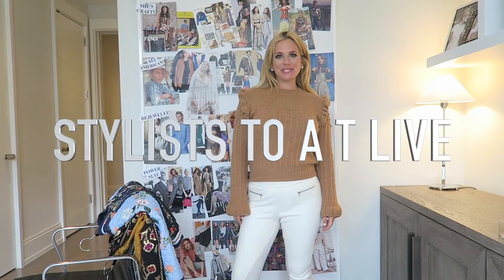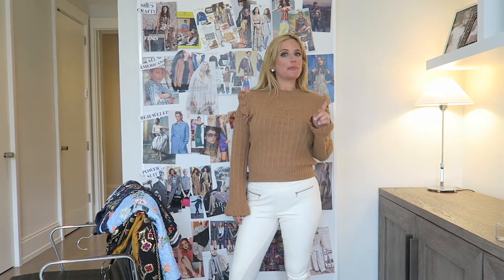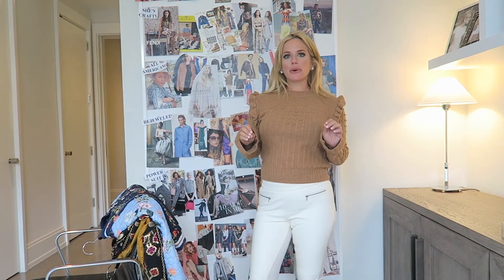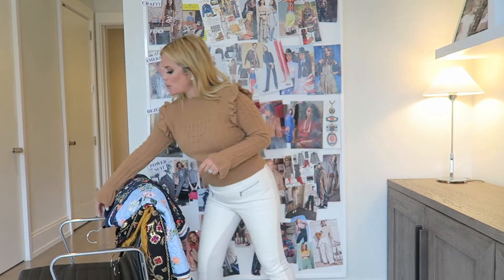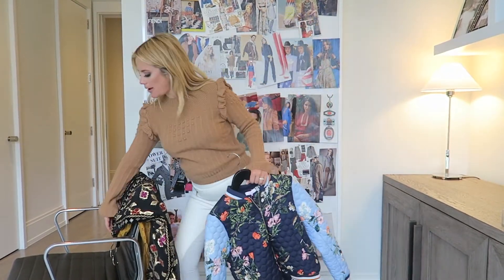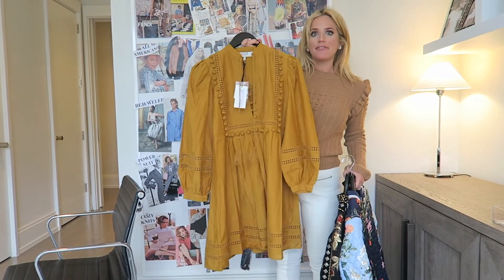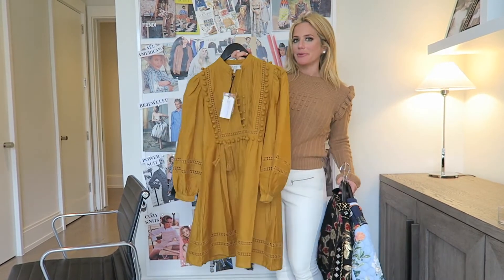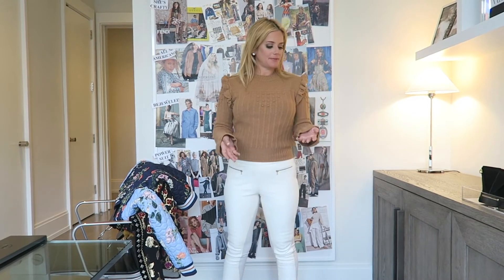GET STYLED TO A T IN PRAIRIE CHIC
Our first trend of the season calls for a very cozy, country vibe.